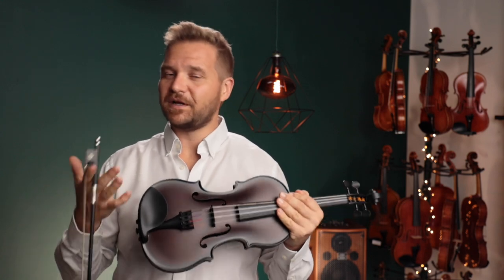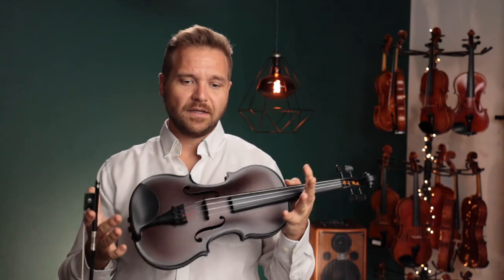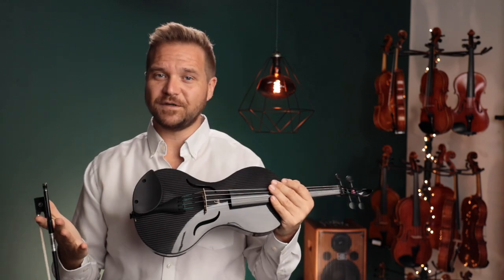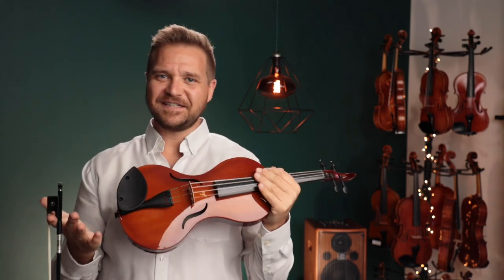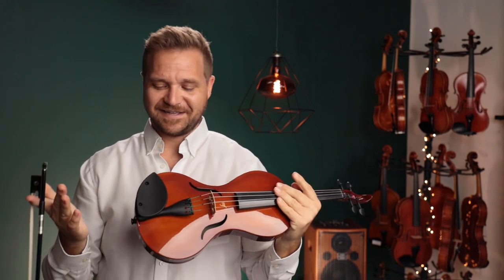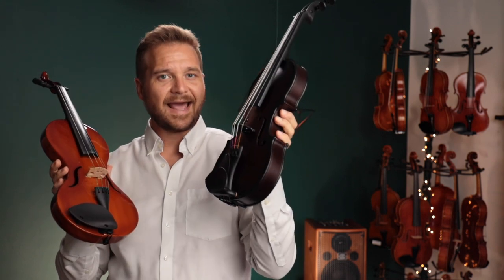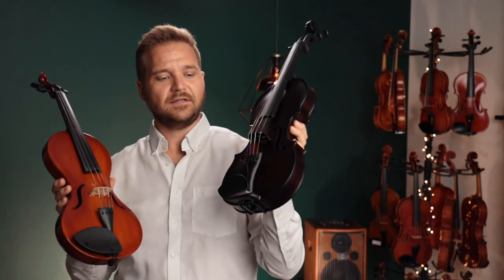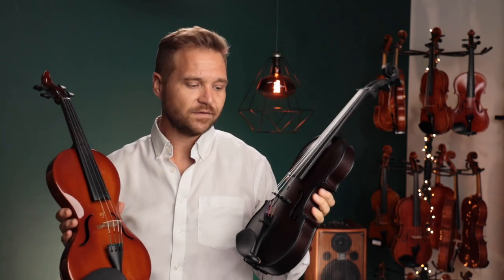Three Carbon Fiber Violin Comparisons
This video is for our dear customer, but for everyone else, you can learn more about this instrument here: